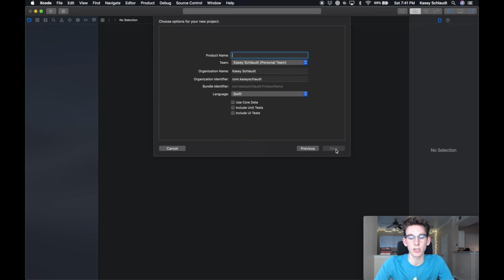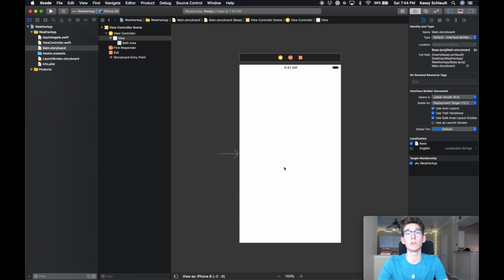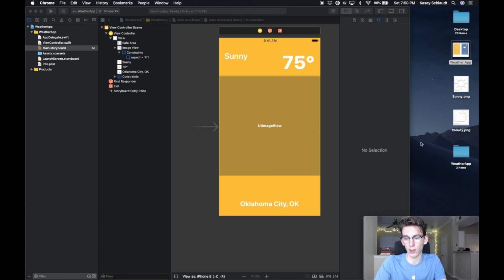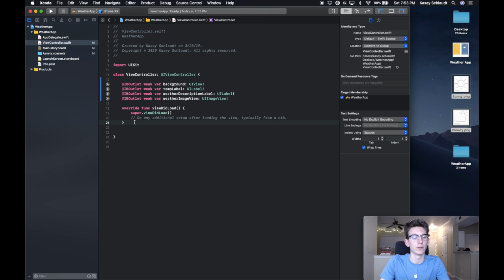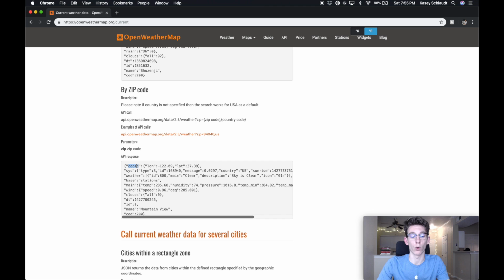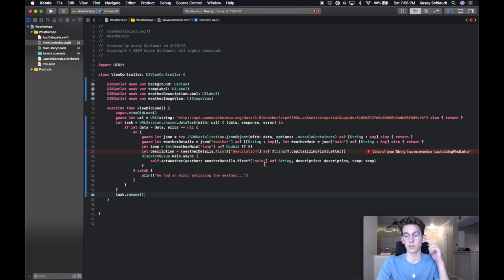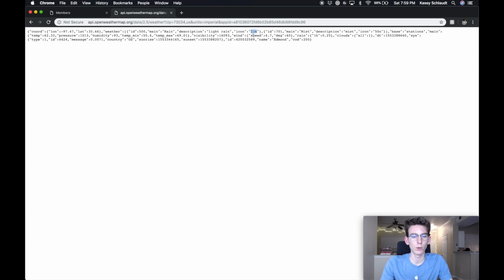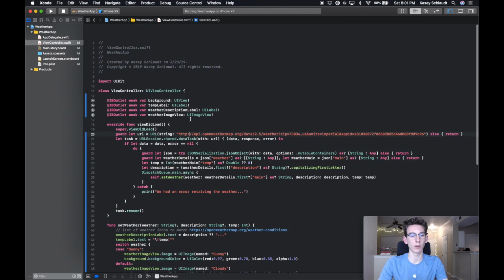Coding a Weather App in Xcode! + Giveaway!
We are making a weather app! This app will be connecting to the OpenWeatherMap api and getting the weather info for your zip code. We will be connecting to their api parsing the data and then updating the ui to match that data.

1. Comment on this video if you are participating (post the github link to your project)
3. I will pick 3 of you based off of creativity, and good code structure. Then I will make a video showing your app and we will let the channel decide who had the best app!
4. The winner gets a $25 Amazon gift card